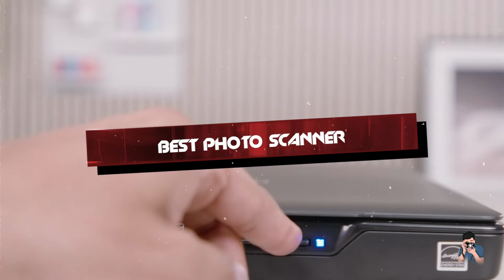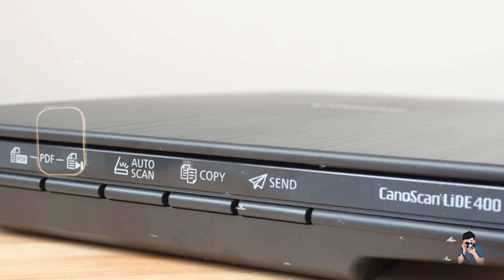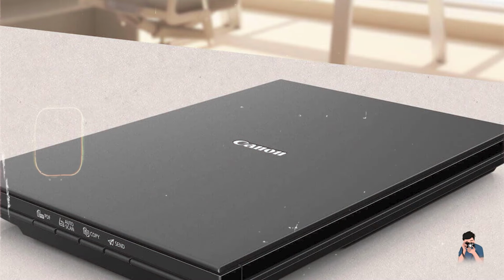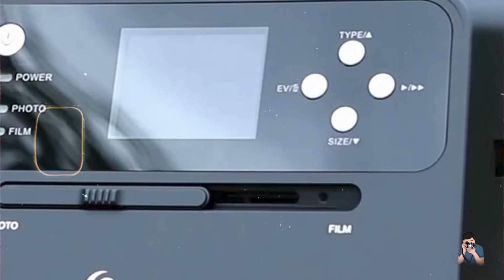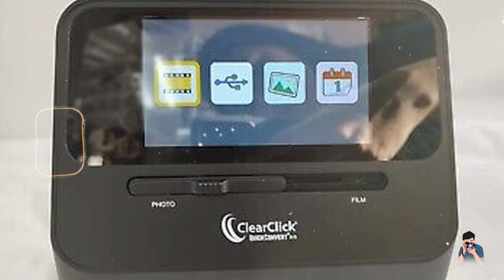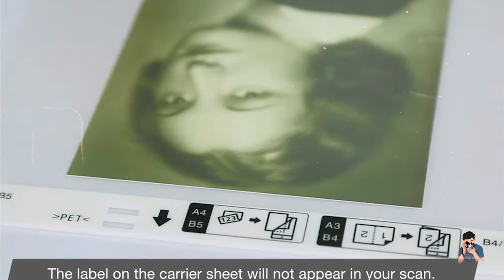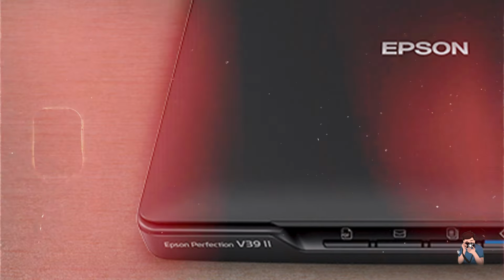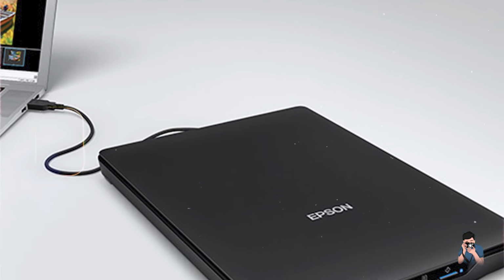Best Photo Scanners in 2024: Find Your Perfect Match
Some of the footage used in this video is not original content produced by Camera Man Portions of stock footage of products was gathered from multiple sources including, manufactures, fellow creators and various other sources.